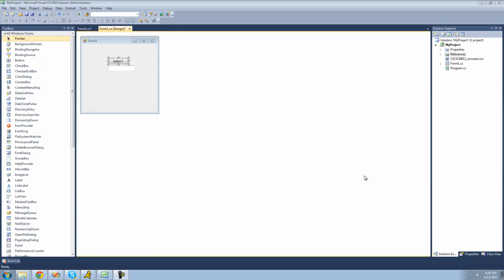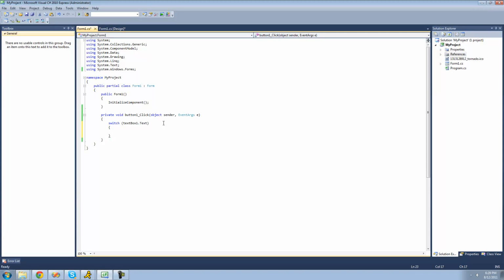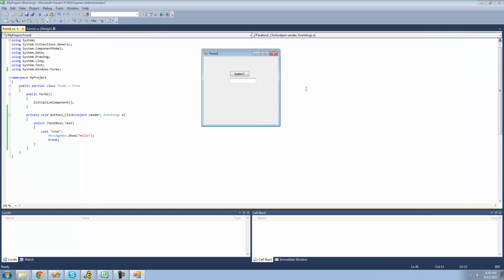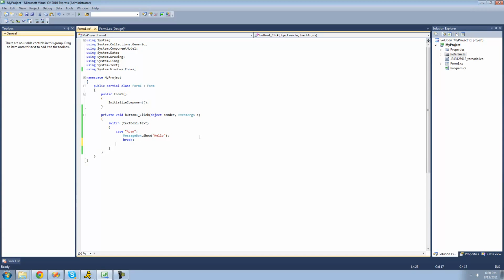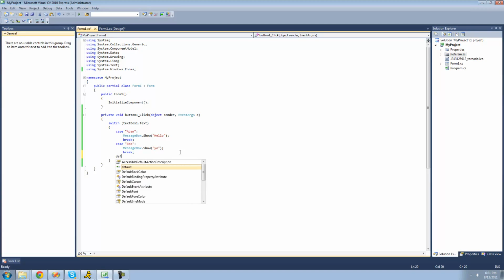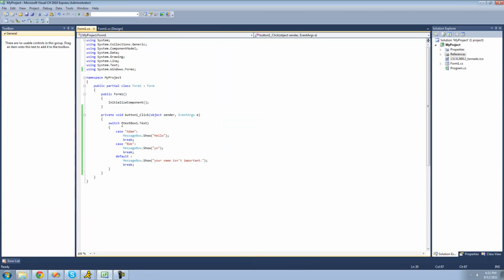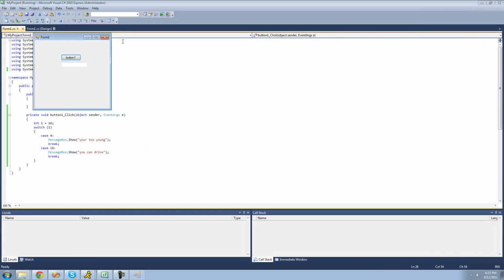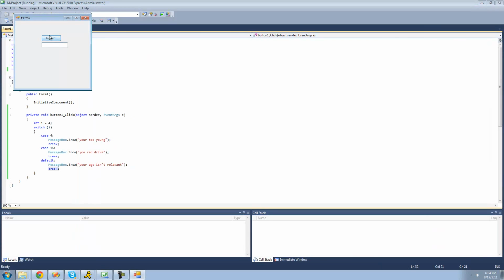Switch Statements in C# (Sharp)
Use Switch statements in C sharp #